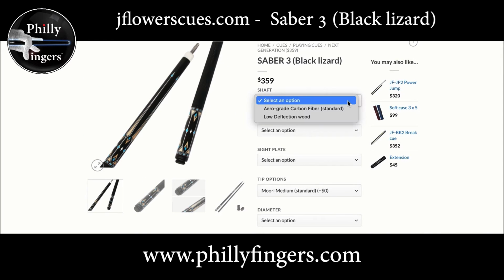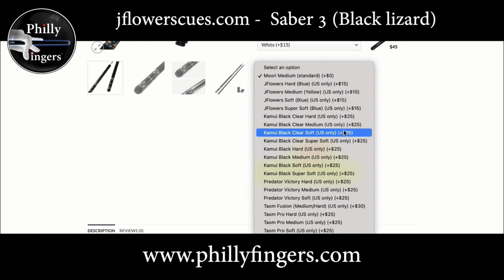3 Cues I currently use and recommend.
Welcome to Billiards by Philly Fingers, the ultimate online destination for passionate billiards and pool players! If you live and breathe the game, you've found your community. Join Billiards Ambassador Philly Fingers as we dive deep into everything from classic 8-ball and 9-ball strategies to the nuances of one-pocket and the precision of carom billiards.
➡️ In this video, we discuss all things related to billiards and pool.
This channel is a forum for like-minded players to connect, share stories, and debate all things billiards. We're not a "how-to" channel, but a space for the real conversations that happen around the table.
// OUR FAVORITE BILLIARDS DISCUSSIONS //
* Game Variations: 3-Ball, 8-Ball, 9-Ball, 10-Ball, One Pocket, Straight Pool (14.1), Chinese 8-Ball, and more!
* Cue Sports Culture: Tournament talk, player rivalries, and the history of the game.
* Billiards Equipment: In-depth reviews and discussions on cues, chalk, tables, and accessories.
// CONNECT WITH PHILLY FINGERS //
What are your thoughts on [mention a topic from the video]?
This channel is all about the billiards community. In today's discussion, we're tackling some of the questions we all have about the game:
* What's the best way to find other passionate pool players in your area?
* How do you develop the discipline needed for consistent practice?
* What are some of the most common myths in the world of billiards?
* How can you improve your game by watching professional pool?
* What are the unwritten rules of etiquette at the pool hall?